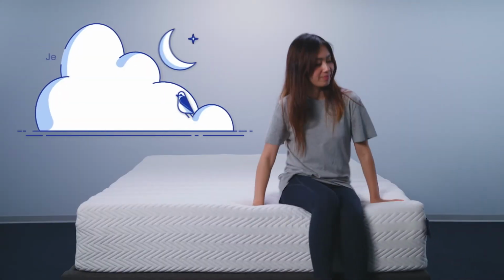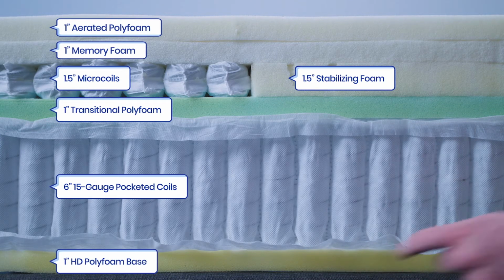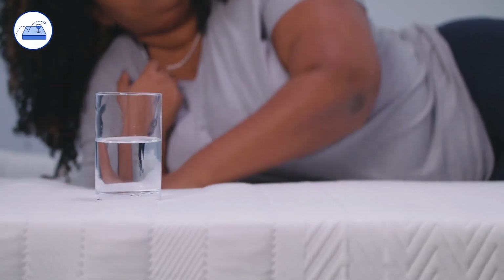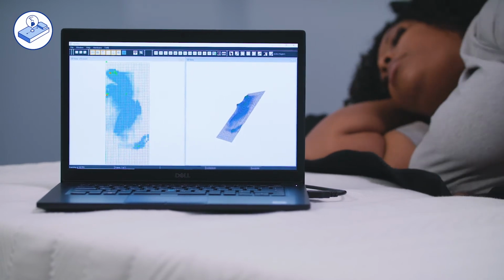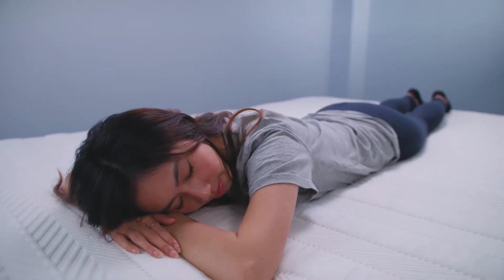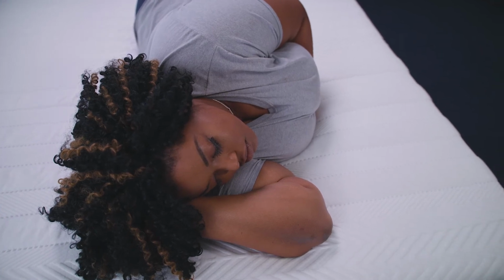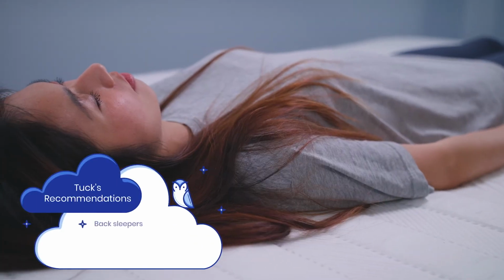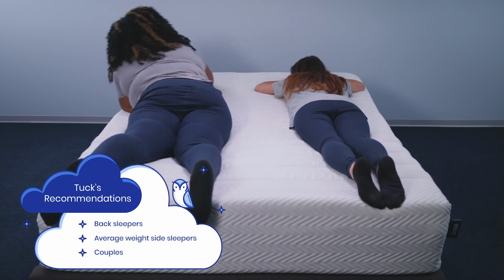Leesa Legend Mattress Review | Legendary Comfort and Support? (2019)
Get the lowest price on the Leesa Legend Mattress!

  ► Leesa Legend mattress unboxing (0:53)
  ► Leesa Legend mattress construction (1:16)
  ► Feel & Firmness (2:03)
  ► Support (2:39)
  ► Motion Isolation (3:04)
  ► Edge Support (3:47)
  ► Pressure Relief (4:25)
  ► Temperature Neutrality (5:12)
  ► What The Testers Thought (5:37)
  ► Mattress Review Testing Results (7:58)
  ► Takeaways & Recommendations (8:26)
  ► Leesa Legend Sleep Trial, Shipping Cost, and Warranty  (10:13)

2. Like every video
3. Comment on every video about something you enjoy or learned
4.

╔ About the Leesa Legend Mattress ╗

Leesa is a U.S.-based mattress and bedding product manufacturer. The company currently offers three mattress models:

The Leesa Mattress is a mixed-foam mattress. It features two comfort layers: a top layer of 3 PCF LSA200 polyfoam and a second layer of 3 PCF memory foam. The support core is made of high-density 1.8 PCF polyfoam, and its cover is woven from a blend of polyester and Lycra® spandex. The Leesa is considered ‘Medium,’ or a 5 on the 1-10 firmness scale, and it measures 10″ thick.

The Leesa Hybrid Mattress (formerly known as the Sapira) is made with comfort layers of 3 PCF cooling polyfoam, 4 PCF memory foam, and 2 PCF transitional polyfoam. Its support core features 14.5-gauge pocketed coils reinforced with a base layer of 1.8 PCF high-density polyfoam. The Leesa Hybrid is ‘Medium Firm’ (6.5) and measures 11″ thick.

The Leesa Legend is Leesa’s newest mattress. Like the Leesa Hybrid, the Leesa Legend is a hybrid model with a ‘Medium Firm’ (6.5) feel. The bed’s comfort system features a top layer of ventilated polyfoam, a second layer of memory foam, and a third layer of pocketed microcoils, along with a polyfoam transitional layer. The support core is constructed with pocketed coils and a high-density polyfoam base. The luxury cover is an ultra-plush fabric blend of organic cotton, polyester, merino wool, and recycled PES from recycled water bottles. The Leesa Legend measures 12″ thick, making it Leesa’s tallest bed.

All three Leesa models are constructed with mixed-foam comfort layers, including a memory foam layer for added body contouring. These layers cushion the sleeper’s body without sagging excessively, resulting in above-average levels of pain and pressure relief, as well as better spinal alignment for side sleepers.

The Leesa Mattress, Leesa Hybrid, and Leesa Legend also provide above-average motion isolation, making them suitable for couples who awaken easily due to movement. The Leesa Mattress also makes no noise when bearing weight, while strong airflow through their coil layers make the Leesa Hybrid and Leesa Legend good options for hot sleepers..

The Leesa Mattress and Leesa Hybrid Mattress have below-average prices compared to all-foam and hybrid beds, respectively. The Leesa Legend is fairly expensive by comparison. Leesa also offers free standard shipping to all 50 states. All three Leesa mattresses are backed by 100-night sleep trials and 10-year warranties.

The Leesa Hybrid Mattress is more suitable for heavier people – particularly back and stomach sleepers – since it offers a thicker profile and a firmer feel. It may, however, be too firm for side sleepers, particularly those who weigh less than 130 pounds.

The Leesa Legend is also a good choice for heavier back and stomach sleepers, as well as lighter people and/or side and combination sleepers who prefer a ‘Medium Firm’ feel. The bed’s 12″ profile is also helpful for larger people who struggle getting on and off shorter beds.

Leesa Mattress Recommendations

You’d like to purchase a mixed-foam or hybrid mattress at a below-average price-point
You experience frequent and/or chronic back pain
You and/or your sleep partner awaken easily due to movement or noise
You tend to sleep hot